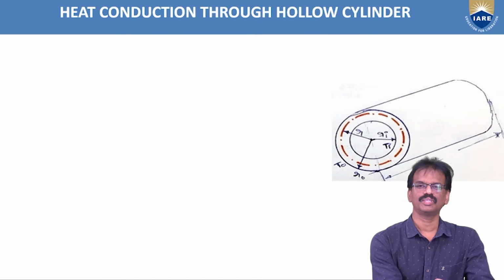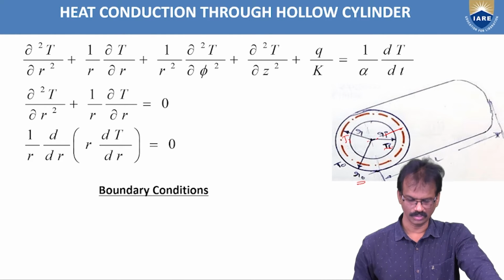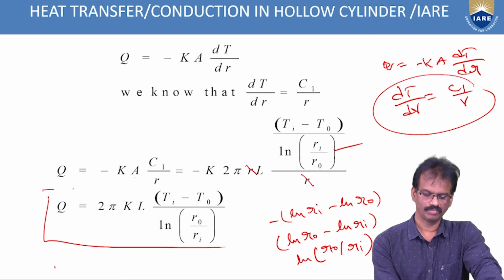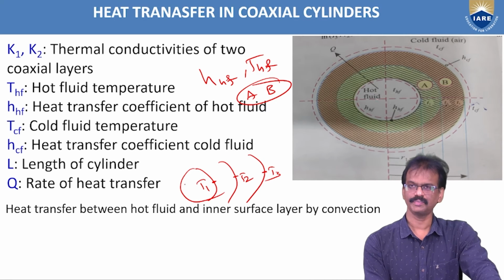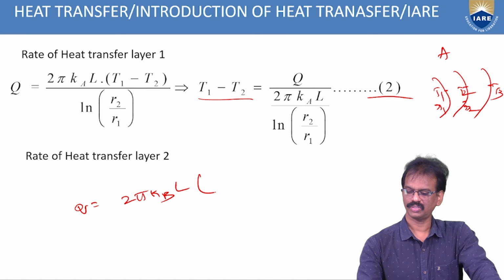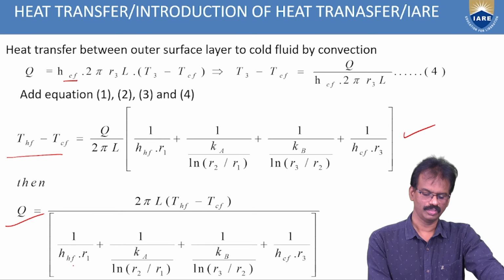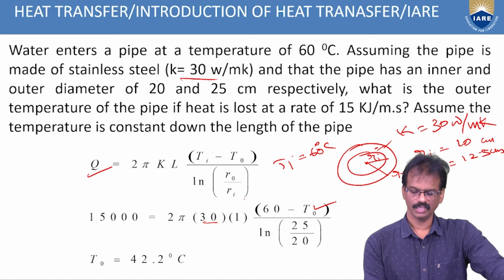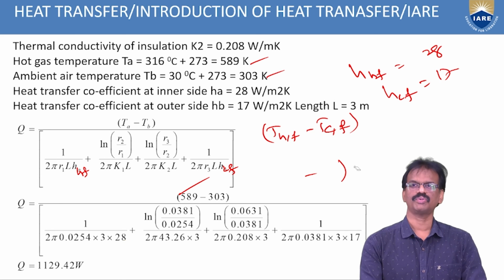Heat Conduction Through Hollow Cylinder by Dr. K Ch Apparao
Heat Conduction Through Hollow Cylinder by Dr. K Ch Apparao | IARE

Telangana, India.